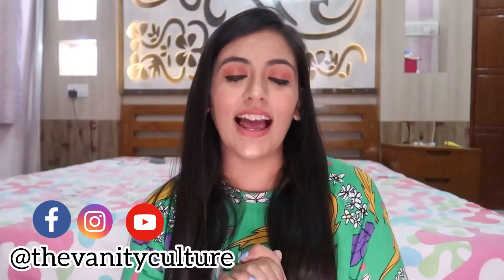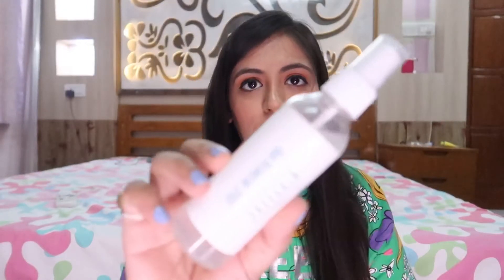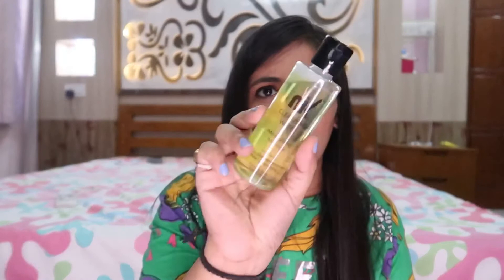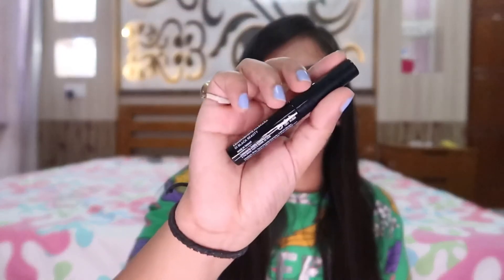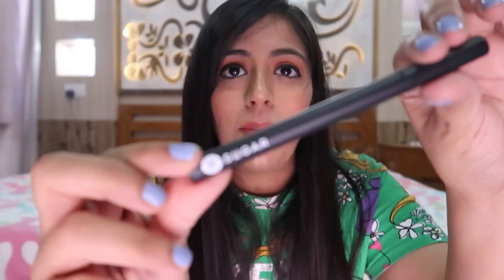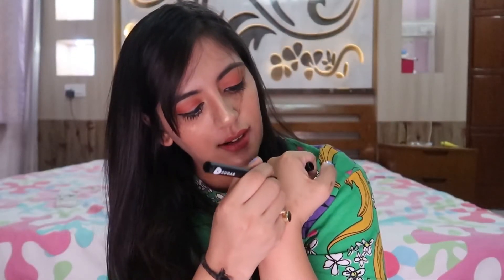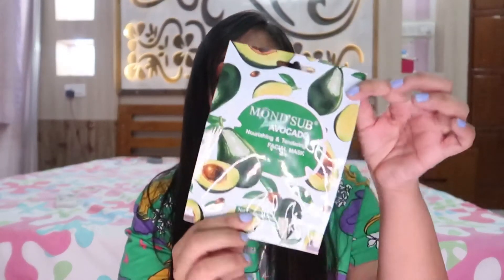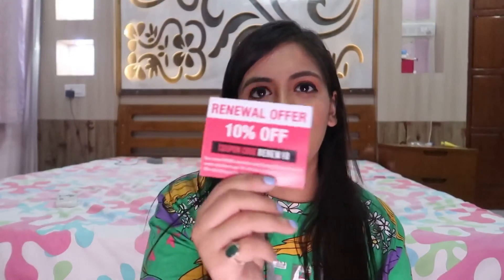FAB BAG REVIEW | JULY 2020 | BEAUTY ESSENTIALS IN JUST 599/- || THE VANITY CULTURE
Hey everyone!
I'm back with yet another review video.

Subscription Plan:
1 month: INR 599/-
3 Months: INR 1599/-
6 Months: INR 2899/-
12months: INR 4999/-

Shot by - Myself
Edited by - Me on Adobe Premiere Pro CC